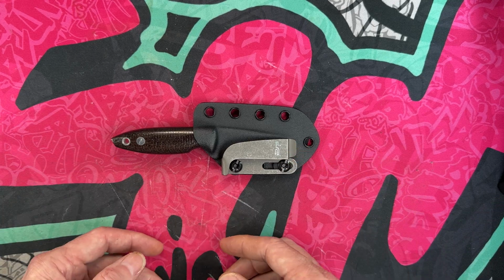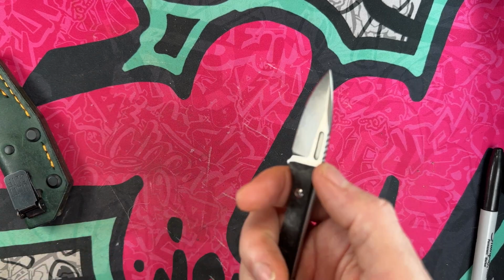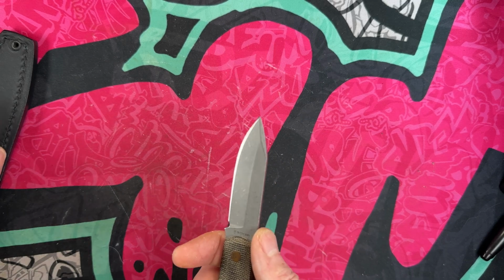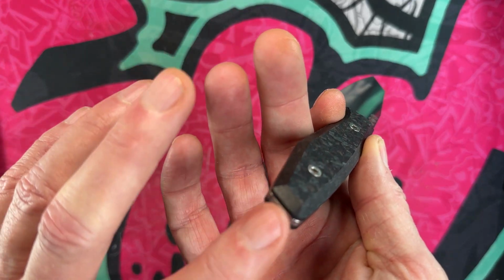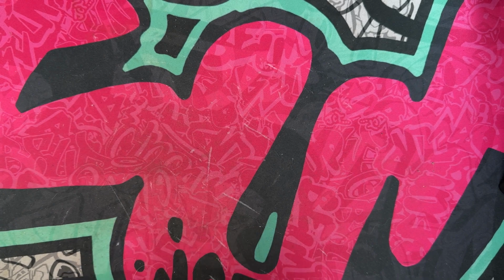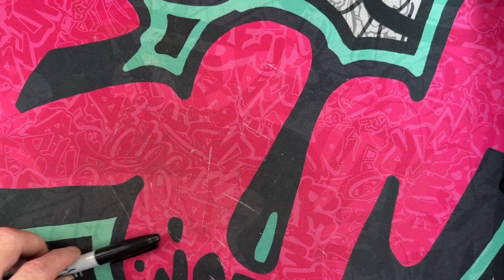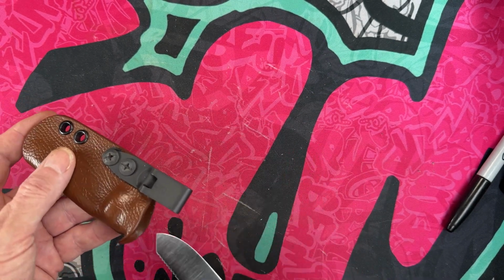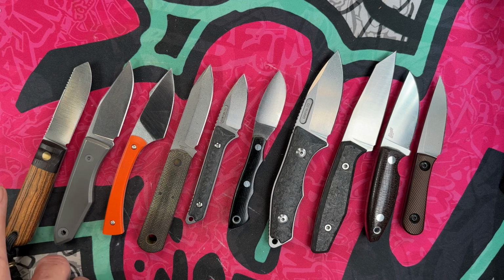Top Current Top 10 "Pocket Dropper" EDC Fixed Blade Knives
These have been my go to EDC Fixed Blades this summer/early fall!
All of these are winners in my Book!

Jakeb Creates Chickadee
* Jakeb's IG:

Griffin Co. Scout Medic

Griffin Co. Scout 2.5
T. Denney Apprentice

Big Idea Design Co Lookout

Please consider joining this channel's Memberships Program!